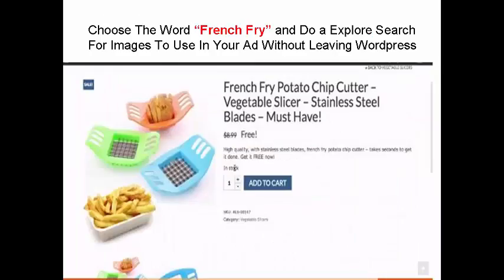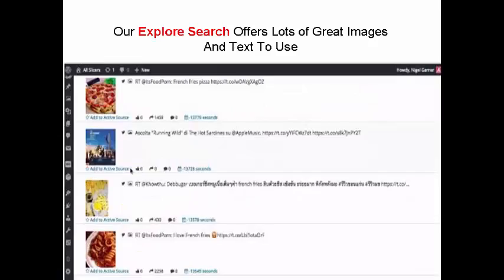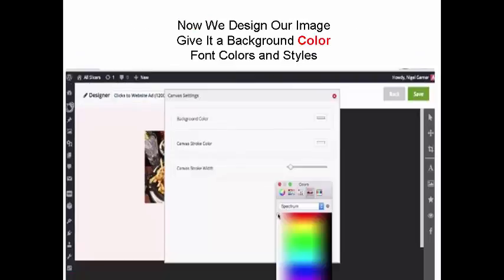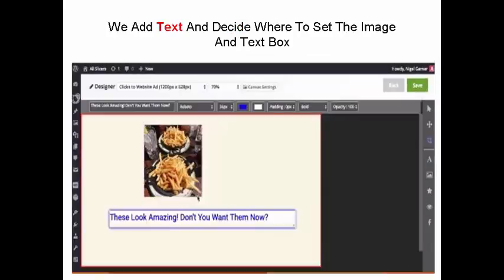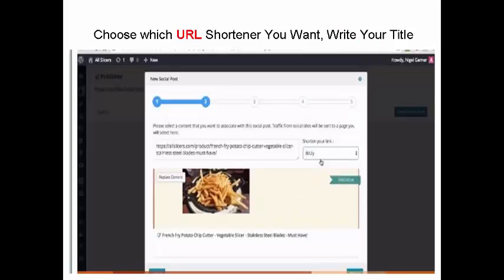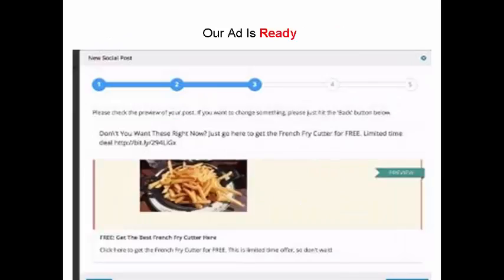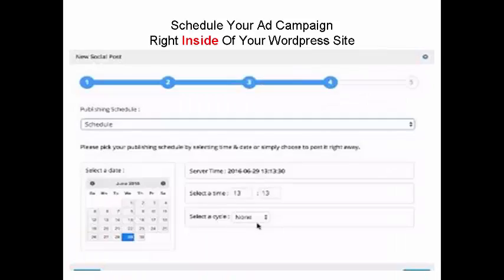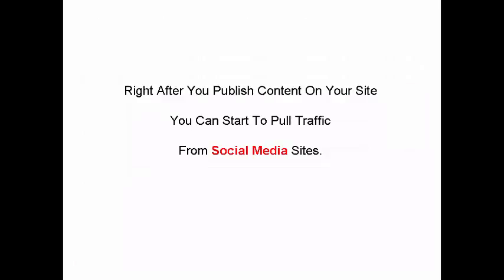WP Traffic App | Peter Garety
WP Traffic App Don’t Leave Your Website Or Hire a Designer to Explore, Create and Publish an Ad
You Have A Website You Want To Advertise
You Have Lots Of Products And You Want Traffic
Choose The Word “French Fry” and Do a Explore Search
For Images To Us In Your Ad Without Leaving Wordpress
Our Explore Search Offers Lots of Great Images And Text To Use
We Bookmark a Couple Of Images To Use
Now We Design Our Image
Give It a Background Color Font Colors and Styles
We Add Text And Decide Where To Set The Image And Text Box
Add Arrows To Dress It Up
Choose Any Underline from the Designer
Choose which URL Shortener You Want, Write Your Title
Our Ad Is Ready
Choose Your Ad Type And The Dimensions Are Set
Schedule Your Ad Campaign Right Inside Of Your Wordpress Site
Choose Which Social Site You Want To Post Your Ad Too
Right After You Publish Content On Your Site You Can Start To Pull Traffic From Social Media Sites.
That’s It !!!
Share and Build Unlimited Campaigns Fast!